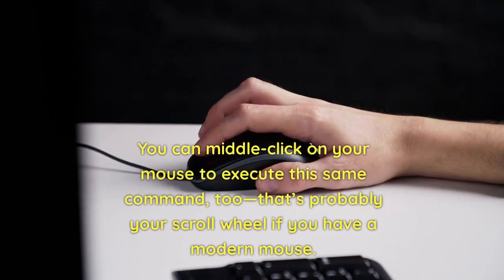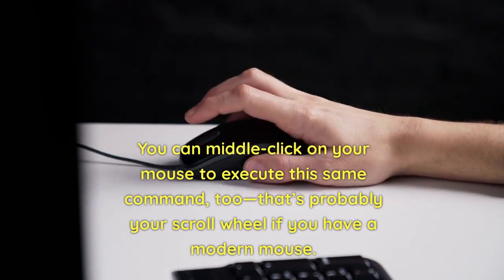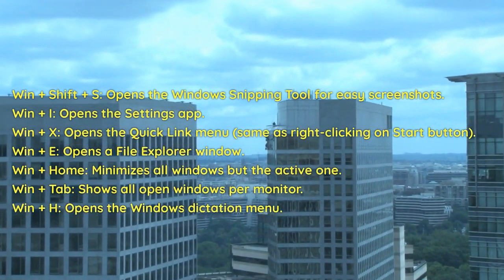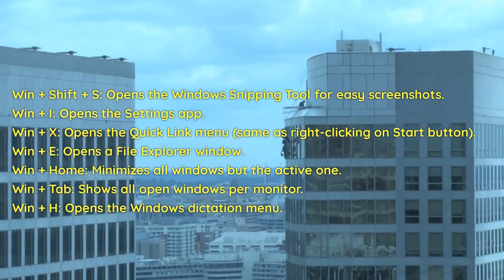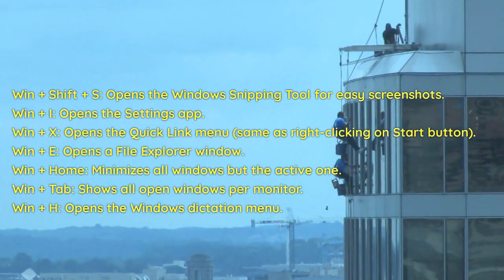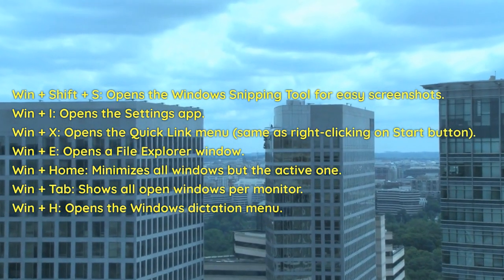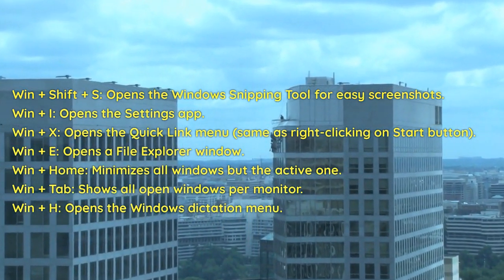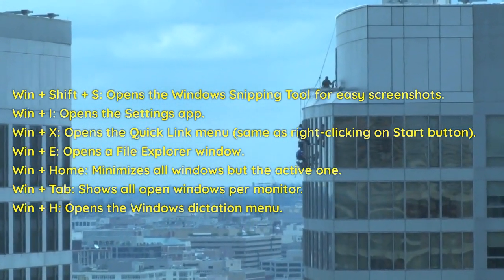Some Simple Windows Shortcuts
Some Simple Windows Shortcuts by Hewie Poplock.
Windows shortcuts for various tasks were discussed in the video.
Copying text from a Windows dialogue window without transcribing error codes was highlighted using Ctrl+C.
Switching between open app windows was demonstrated by hovering over the taskbar icon or using Ctrl+click on the app's icon.
Opening a new instance of an app with Shift+click and maximizing Windows UWP apps with Win+Shift+Enter were explained.
Running apps with elevated permissions using Ctrl+Shift+double click, accessing command prompt history with F7, and quickly opening file properties with Alt+double click were mentioned.